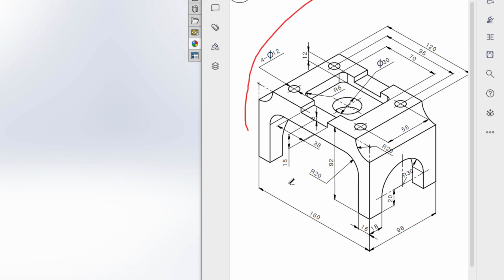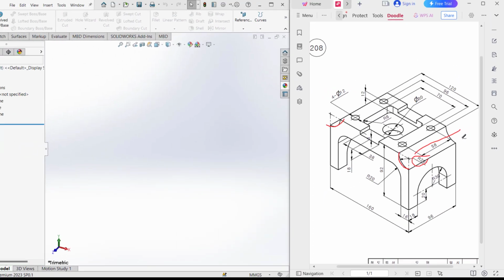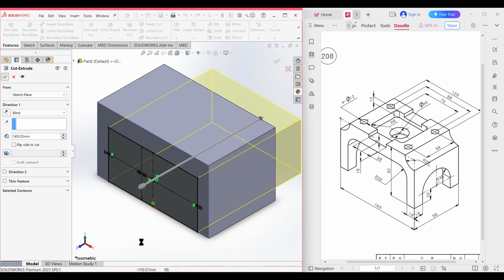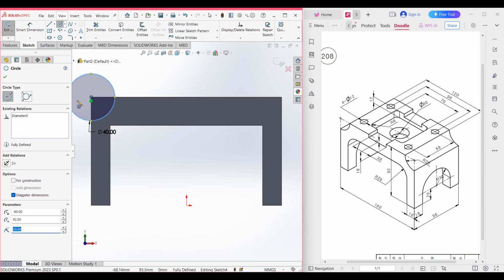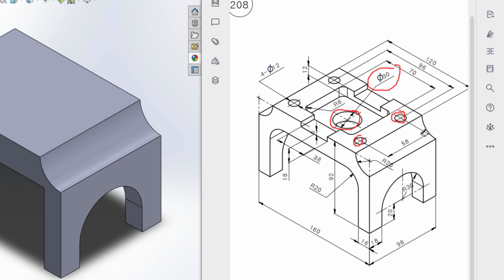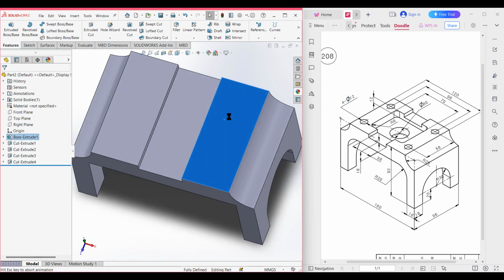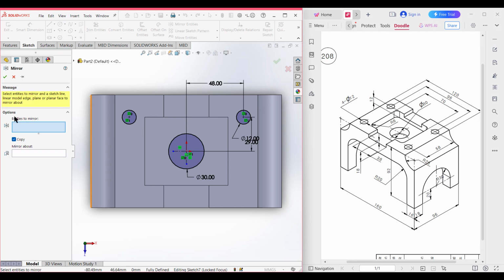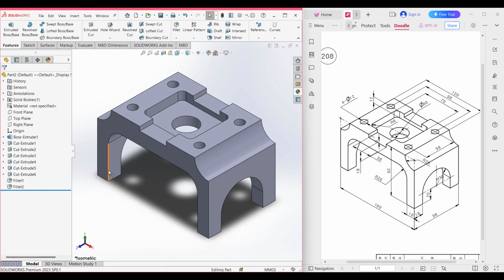SolidWorks | 3D CAD EXERCISES 208 | StudyCadCam | Solution Tutorial